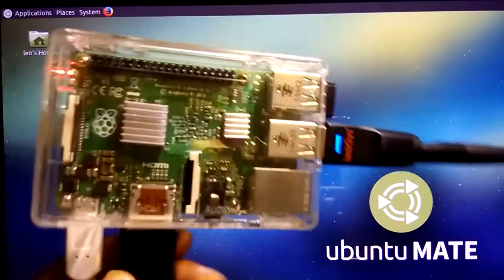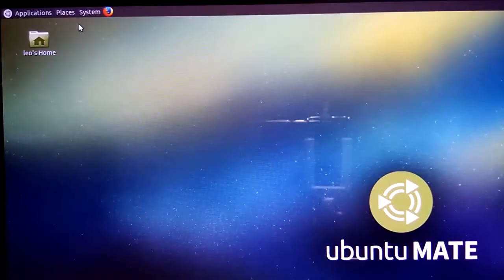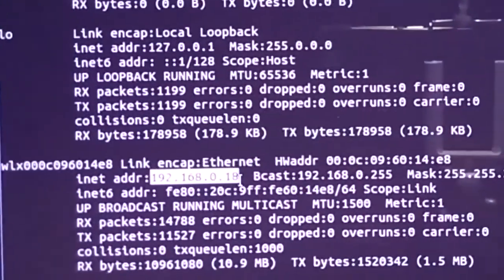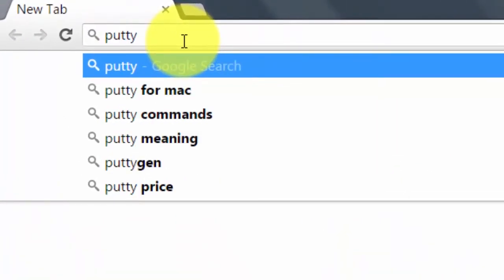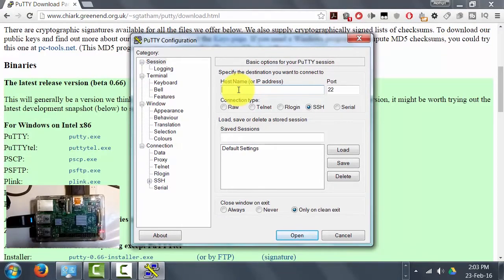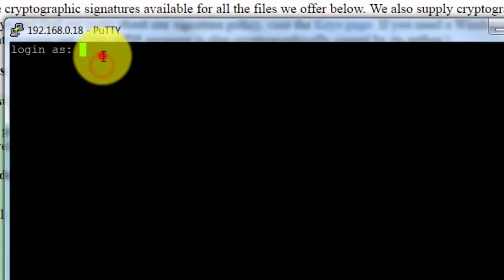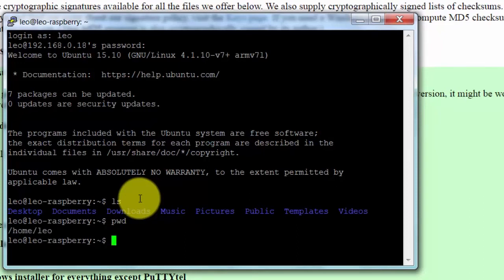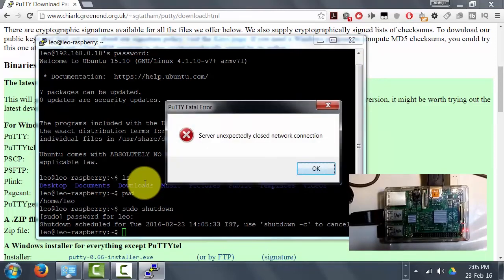How To Remote SSH To your Raspberry PI 3 [Any Raspberry PI] Pi Using Putty & TightVNC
You can access the command line of a Raspberry Pi remotely from another computer or device on the same network using ssh.
1. Set up your client

SSH is built into Linux distributions and Mac OS. For Windows and mobile devices, third-party SSH clients are available. See the following guides for using SSH depending on the OS used by the computer or device you are connecting from:

    Linux & Mac OS
    Windows
    iOS
    Android

Note you only have access to the command line, not the full desktop environment. For full remote desktop see VNC.
2. Set up your local network and WiFi

Make sure your Raspberry Pi is properly set up and connected. If you're using WiFi, this is done using the wpa_supplicant.conf config file.

Otherwise, plug your Raspberry Pi directly into the router.
3. Enable SSH

The Raspberry Pi has an SSH server enabled by default. The SSH server on your Raspberry Pi may be disabled, in which case you will have to enable it manually. This is done using raspi-config:

Enter sudo raspi-config in the terminal, then navigate to ssh, hit Enter and select Enable or disable ssh server.